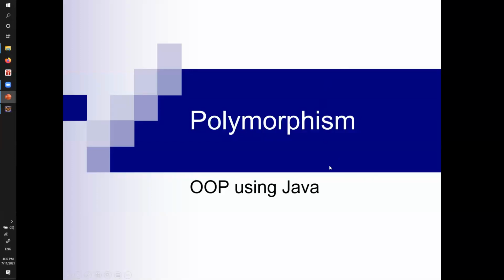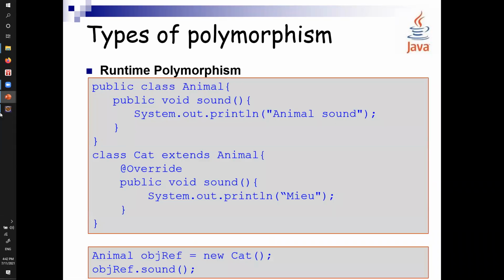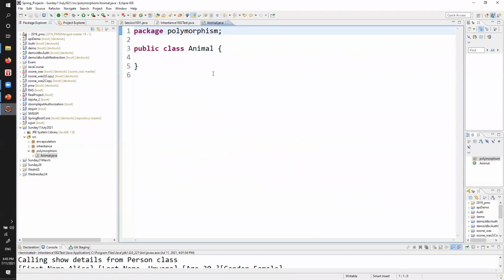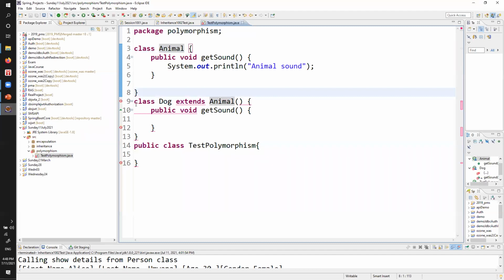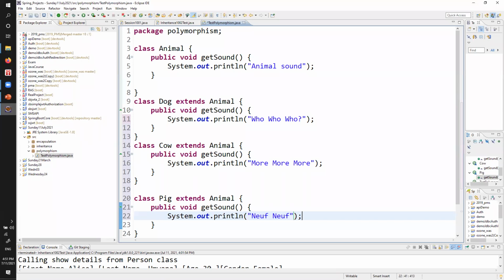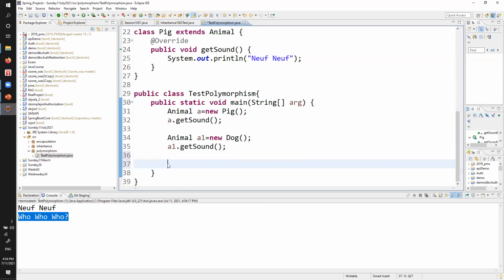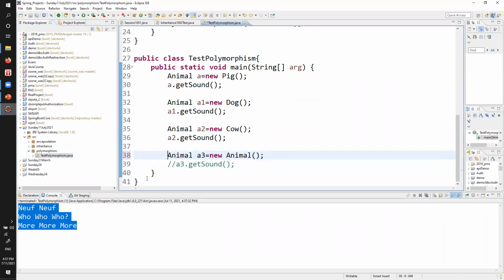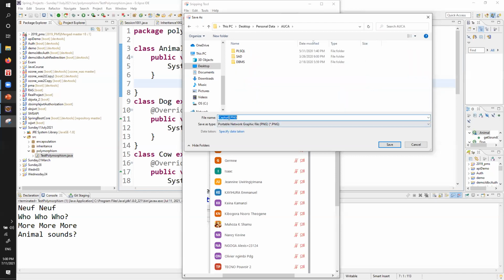Inheritance_Encapsulation_Polymorphism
Inheritance, encapsulation and polymorphism